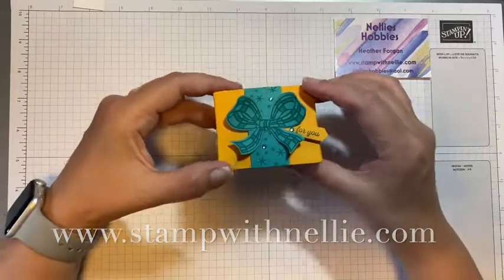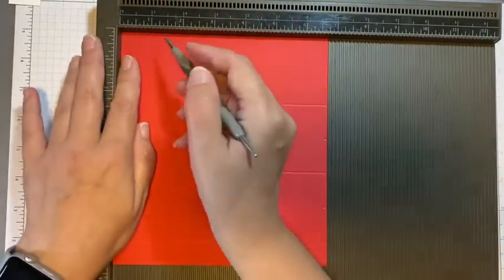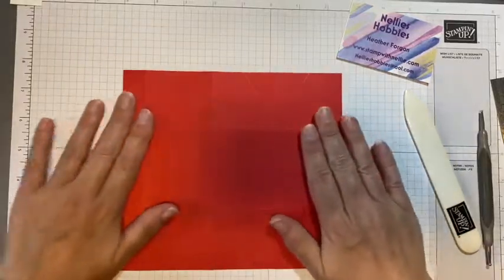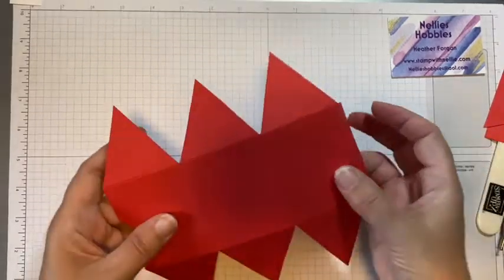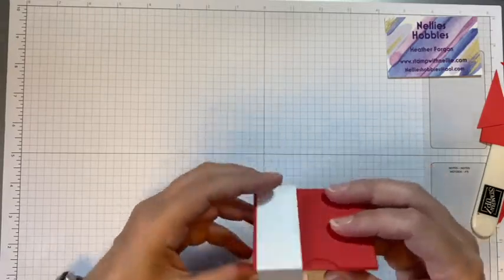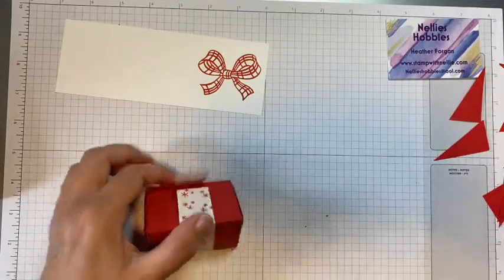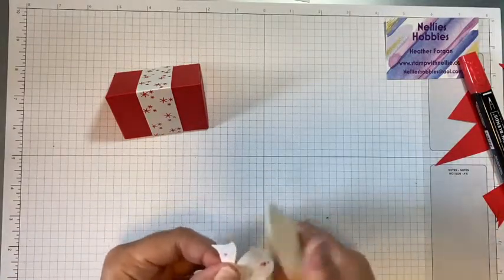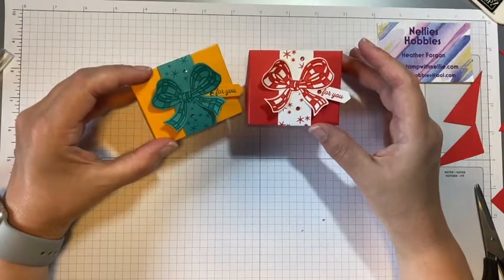Triangle Treat box - featuring Stampin' Up! Gift Wrapped bundle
Check out this video to see how I created the triangle treat box that is shown in the following blog post:

All of the dimensions you need and links to the products I used are in the above blog post.

Heather x